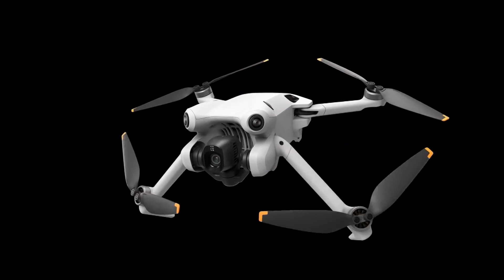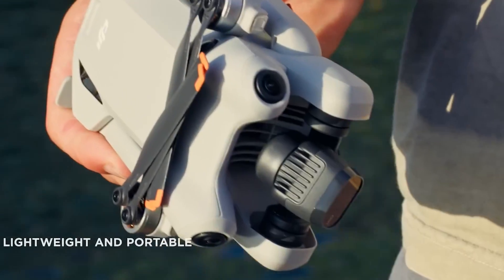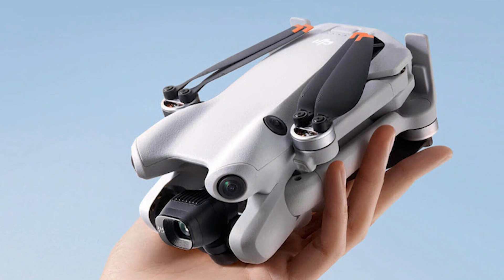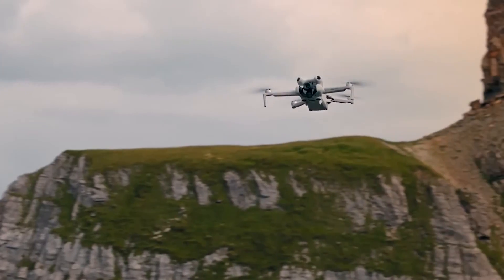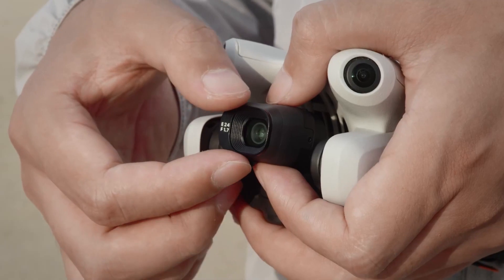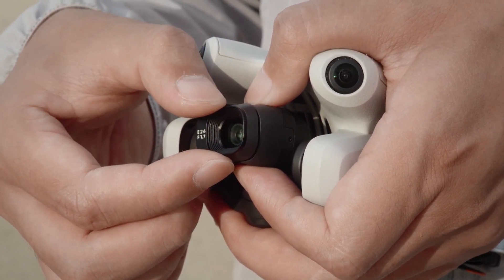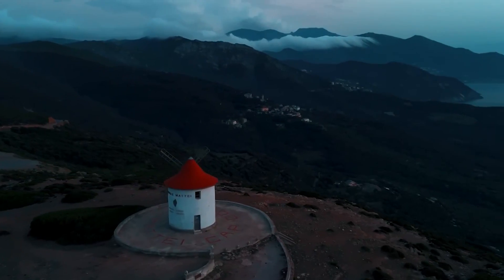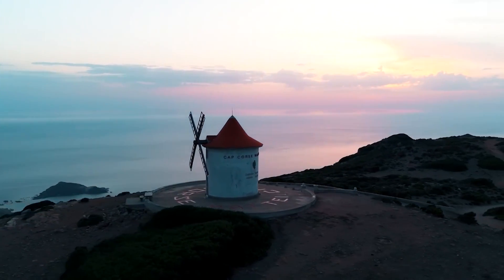DJI Mini 5 Pro Leaks - Specs & Release Date!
The upcoming DJI Mini 5 Pro is anticipated to be a game-changer in the world of compact drones.The Mini 5 Pro is likely to retain its familiar foldable design for easy transport, This video explores what DJI can do to recapture the magic with the upcoming Mini 5 Pro, including a potential release date.DJI Mini 5 Pro becomes a reality with the rumored features.